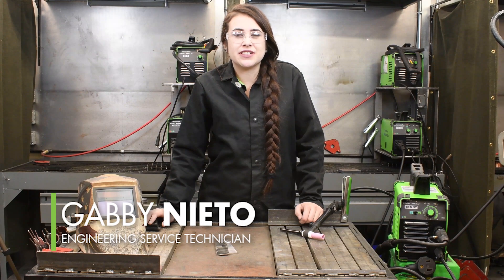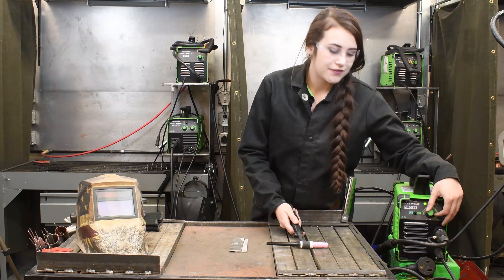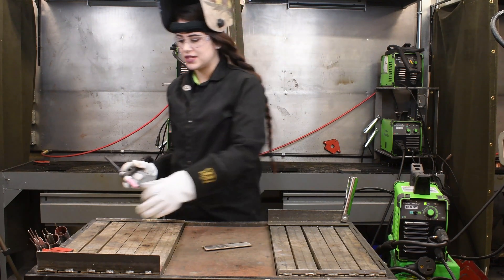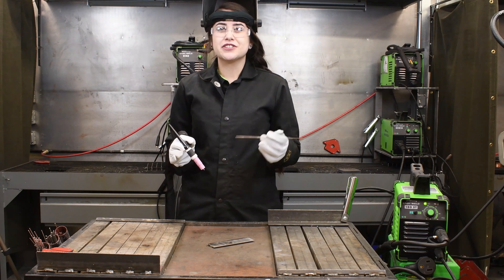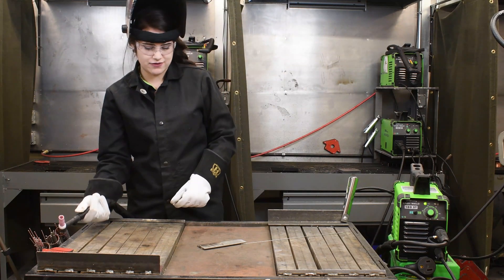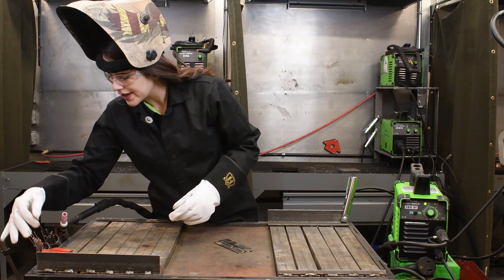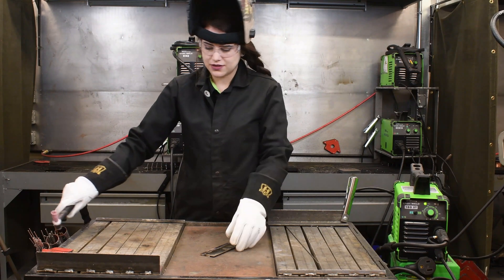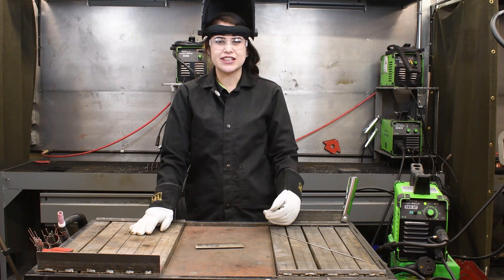TIG Welding with the Forney Easy Weld® 180 ST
The Forney Easy Weld 180 ST stick machine is lightweight, easy to use and generator friendly. Applications include do-it-yourself, maintenance and repair and hobbyist. Perfect for beginner welders. Includes 8' electrode holder and
 cable, 8' ground clamp and cable, 120 to 230 volt adaptor and 6' power cord.

Product Specifications:
* Dimensions: 11" x 6-5/16" x 14-1/8"
* Weight: 14 lbs. (6.35 kilograms)
* Welding Processes: DC Stick/TIG
* Input Power: 1 Ph-50/60Hz
* Welds up to 1/2” (12.7 millimeters) of mild steel
* 120/230 multi-voltage power
* Lift start TIG only (no foot pedal operation)
* Amperage Range: 20-90 amps for 120 volt; 20-180 amps for 230 volt
* Duty Cycle: 80 amp @ 30% for 120 volt; 180 amp @ 25% 230 volt

Recommended Accessories and Consumables:
* 150 Amp TIG Torch: 85659
* Argon/CO2 Flowmeter: 85364
* Electrode Holder: 56000
* Electrode Storage Container: 93097
* Ground Clamp: 54400
* Chipping Hammer: 70600